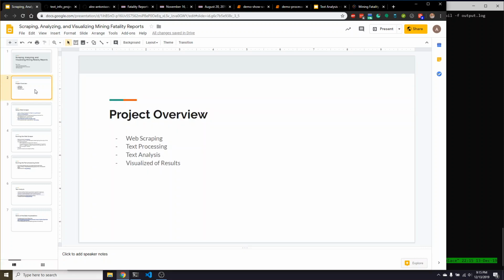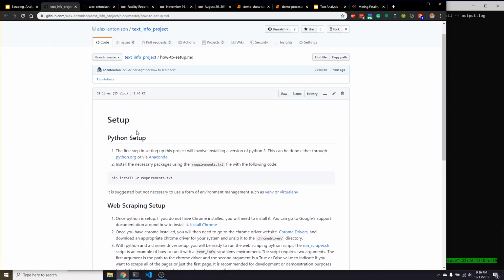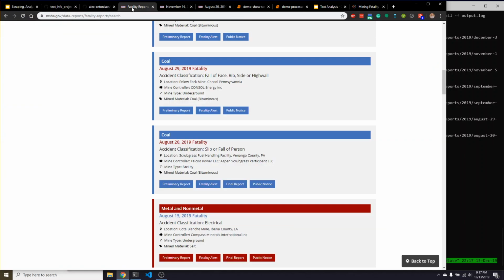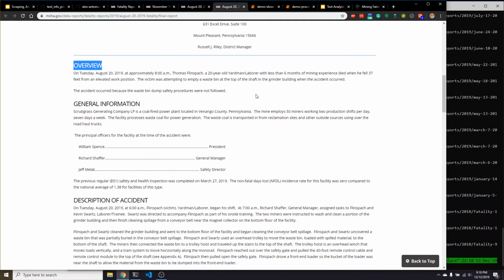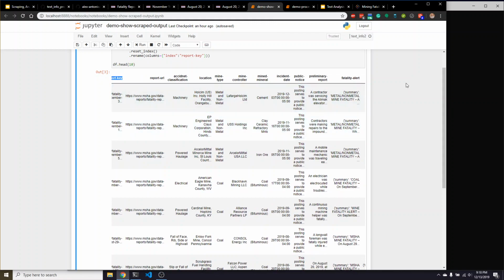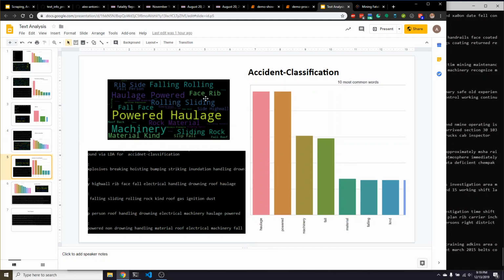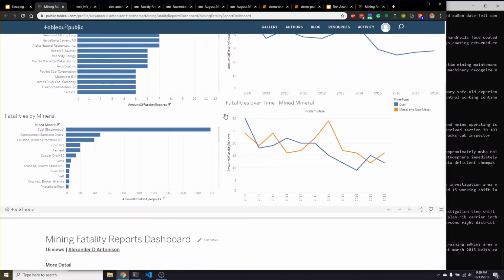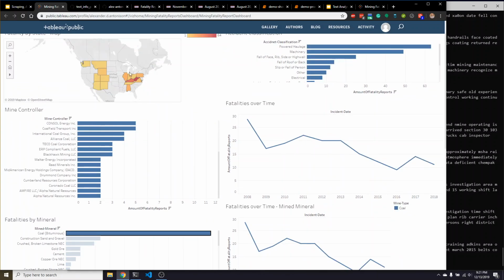Text Miners - Scraping, Processing, and Analyzing Mining Fatality Reports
This video is a demo for the Text Miners project for CS410 which can be seen